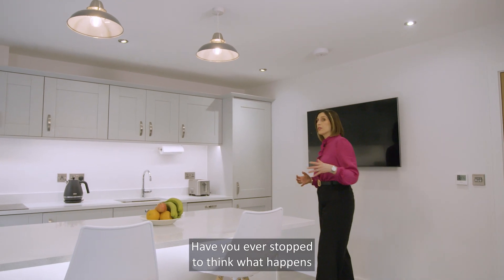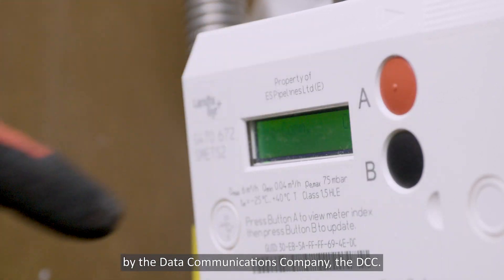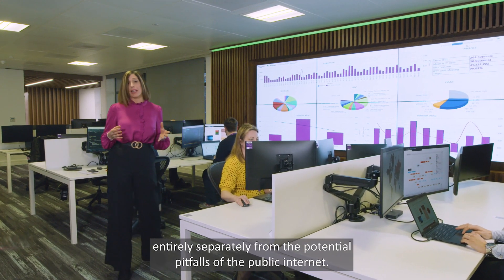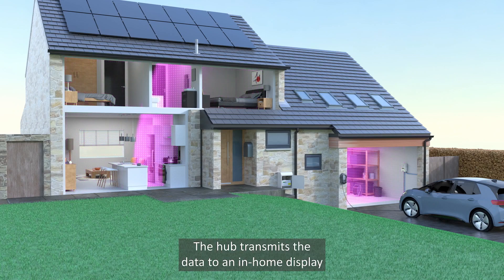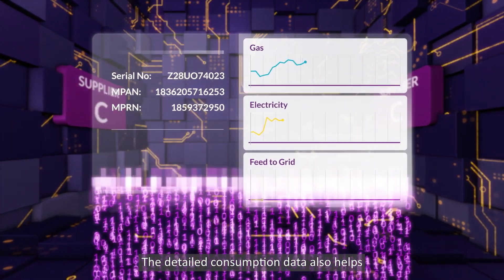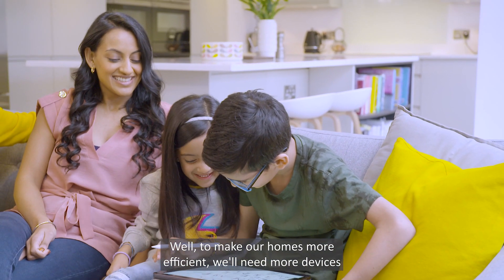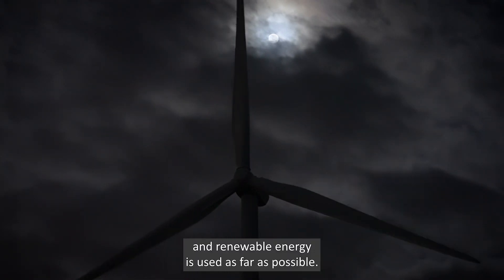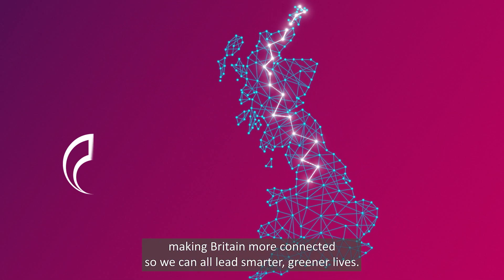What is DCC?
To protect the planet and achieve our net-zero ambitions, we need to reduce our use of fossil fuels and make better use of cleaner, greener energy. Britain’s energy system is transforming to drive this – empowering consumers with smart meters that give them and their energy provider flexibility, and a detailed picture of consumption.

This transformation is made possible by the DCC network, the digital backbone of the energy system, securely connecting millions of households to their energy data.